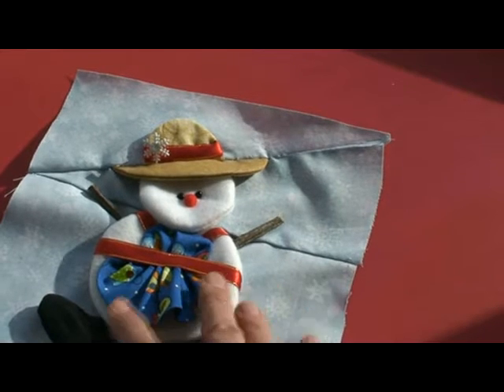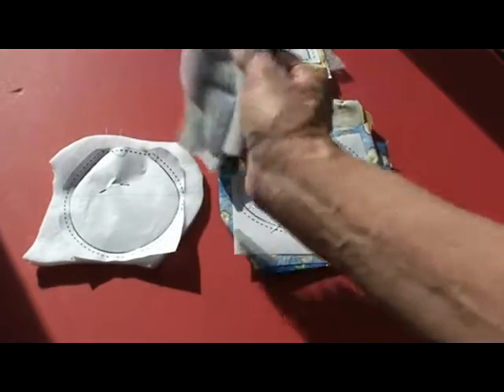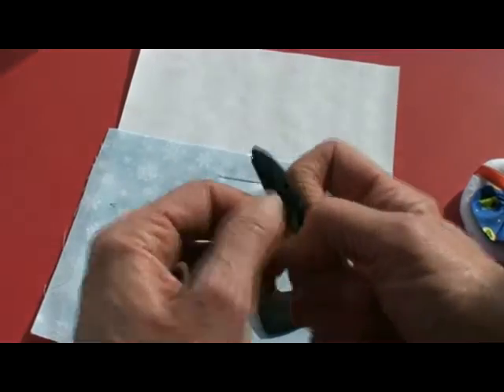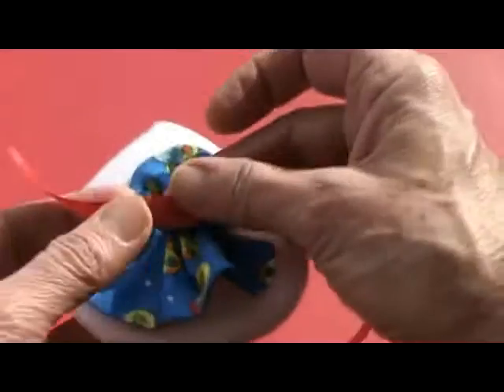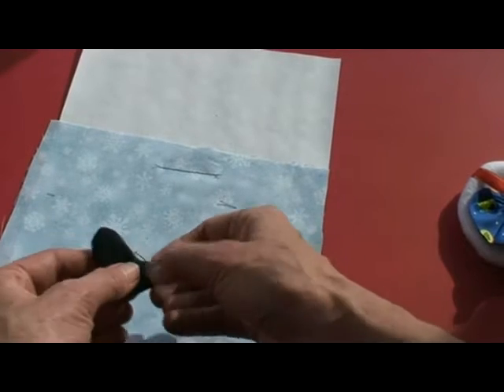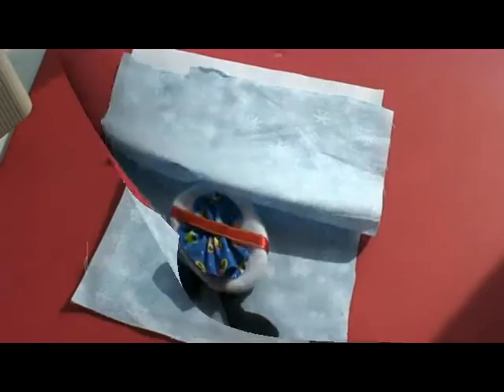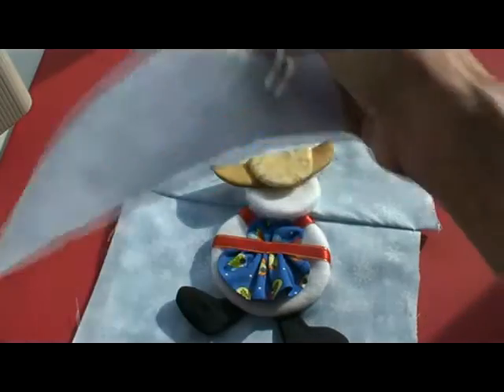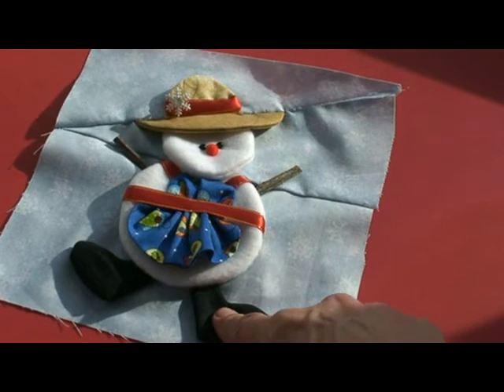Snowmom 2: How to quilt a snowmom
This is another Block-of-the-Week that we are just starting for this year. I hope you enjoy the fun download, all for a $1.00. Go to our website at: www:thimble-art.com and the Block-of-the-Week Tab.